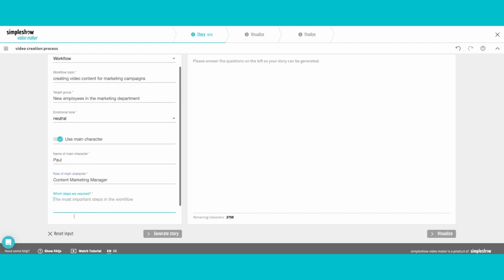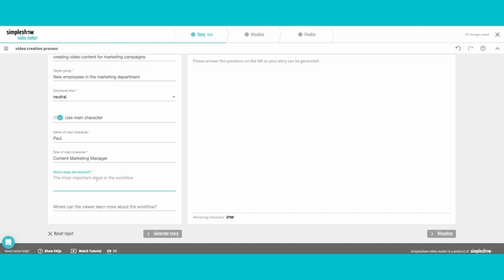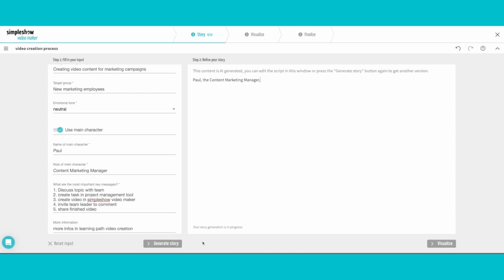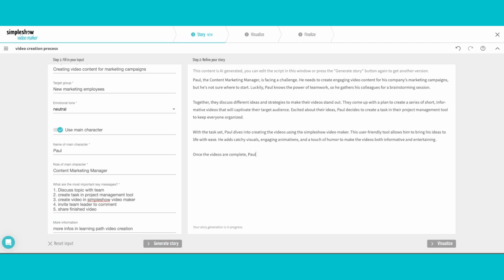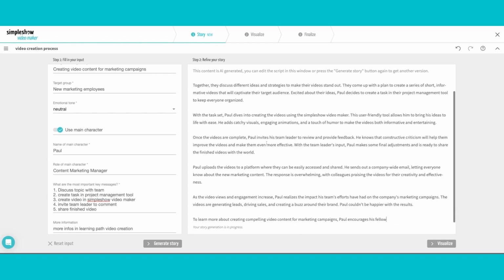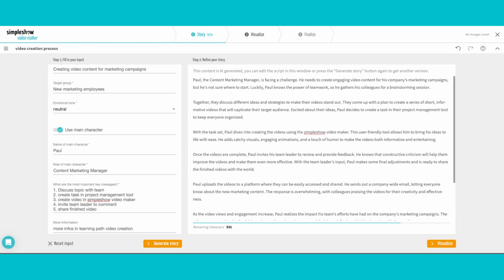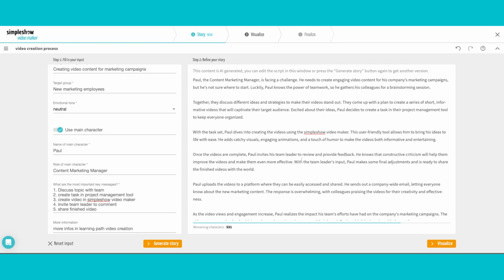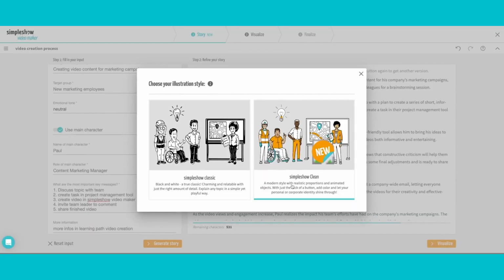How to use the simpleshow Story Generator (Tutorial) – simpleshow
In this video, we show you how to use the simpleshow AI-powered Story Generator.